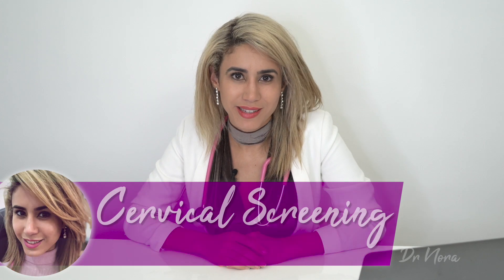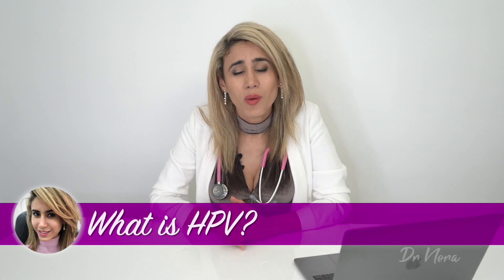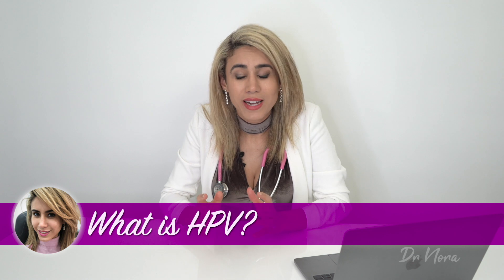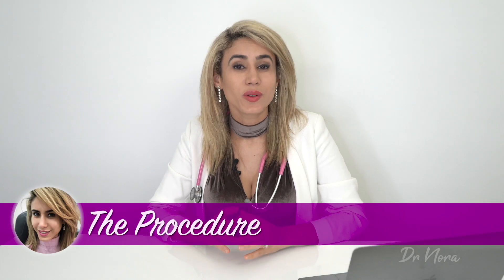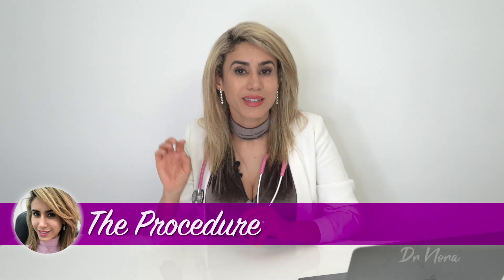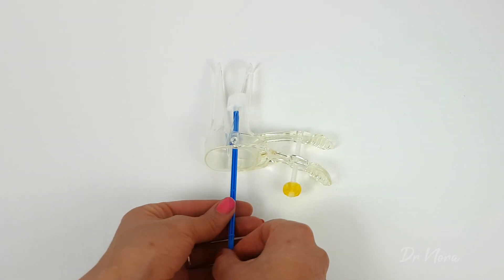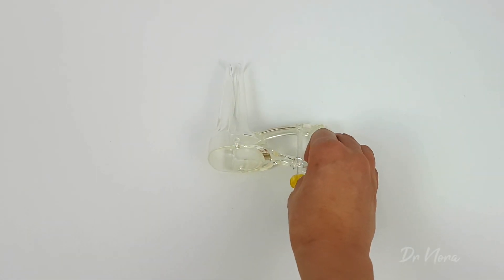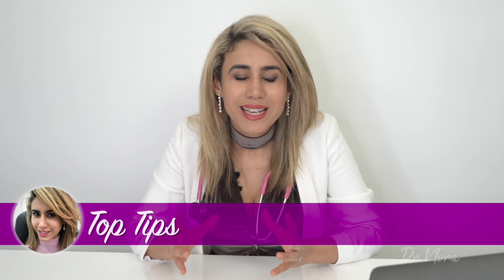Doctor Explains the Cervical Screening Test and HPV 🏥 | Women's Health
Have you been putting off your cervical smear test? Are you unsure what the fuss is all about?

In today's episode of Dr Nora, I'll be answering all your questions and more, from what the test is for, what the procedure is like and my top tips on surviving your test. I'll also be sharing with you an exciting news update about cervical cancer.

By the end of the video you'll be clued up and ready to book in your test.

Let's fight cervical cancer together. 💪

WHAT IS CERVICAL SCREENING?
In order to understand this better, let's go through a little anatomy. The cervix is found at the top of the vagina and forms the entrance of the womb - the organ in females that allows us to carry children. By having a cervical screening test it helps to detect any abnormal cells that may go on to causing cervical cancer.

THE TEST
You may have already heard of the PAP smear - The PAP smear preceded the cervical screening programme. The test consisted of collecting, staining and microscopic examination of the cells from the cervix. If abnormal cells were found they were removed to stop cervical cancer developing. The PAP test relied on cell changes being visible under a microscope and so it was recommended to have this every 2 years.

It was later discovered that HPV causes cervical cancer and the first HPV test was invented 15 years later. And it is this principle that we use today which forms the basis of the cervical screening test. Cells are taken from the cervix in the same way as the traditional PAP smear but instead of looking for cell changes it looks for the types of HPV which can cause cells to change and in some cases cause cervical cancer. HPV is the cause of more than 99% of cervical cancers.

WHAT IS HPV?
HPV, otherwise known as Human Papilloma Virus, is very common, in fact it's so common that many of us including men, will have it at some point in our lives and not know about it as it has no symptoms. There are a lot of different types of HPV infections - to be precise - there are over 100 of which at least 14 are considered high risk and can cause cancer.

HPV is spread from genital skin to skin contact and it is considered the most common sexually transmitted infection.  Most HPV infections will be naturally cleared up by your own immune system within one or two years without causing problems. In rare cases your body may not clear it and so your doctor may refer you onwards for further management.

THE PROCEDURE
In Australia, the cervical screening test is available from the ages of 25 to 74 years old and is open to hetero and homosexual women, transgender and intersex, as anyone who engages in genital skin to skin contact with a person of any gender can be infected with HPV.

The test itself is very quick and should not be painful however it may be uncomfortable.
Your practitioner will offer you a chaperone if wished and you will be asked to remove your garments from the waist downwards and place your legs apart on the couch. A plastic speculum is then inserted into the vagina and a quick sample is taken.

TOP TIPS
Top tips to get you through your smear:
- relax and take some deep breaths. the pelvic floor muscles sense when you're anxious and tense up making the procedure longer and more uncomfortable.
- make trivial conversation, you'll be surprised by how much this actually helps because by the time you've finished your sentence the procedure is over
- don't worry about how things look down there. As doctors we've seen it all, and trust me when I say that by the time you're out the door we've already forgotten (in the nicest way)
- and finally, don't put it off.

POSSIBLE RESULTS
- return to screen in 5 years
- repeat the test in 12 months
- refer to specialist
- unsatisfactory test result.

Cervical screening is offered from the ages of 25 to 74 years old in Australia. If you are outside of these age groups and are suffering from symptoms such as abnormal bleeding - for example in between periods, after intercourse or even after menopause it is important to seek the advice from your medical practitioner for further tests.

THE FUTURE
With the new cervical screening and vaccination programme now in full swing in Australia, academics say that over 13 million cases of cervical cancer could be prevented in the next 50 years. If these strategies are implemented worldwide, researchers have estimated that by the end of the century, the level of cervical cancer could be so low that it could be considered as eliminated.

If you yourself have any concerns about any of the conditions or symptoms mentioned, please seek the advice of an accredited healthcare professional to discuss this further.

Dr Nora 💉